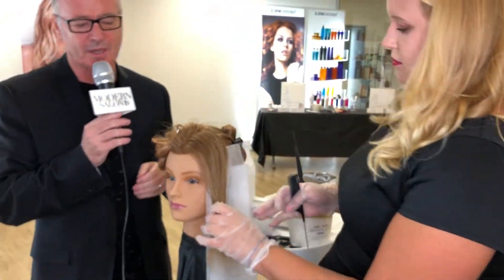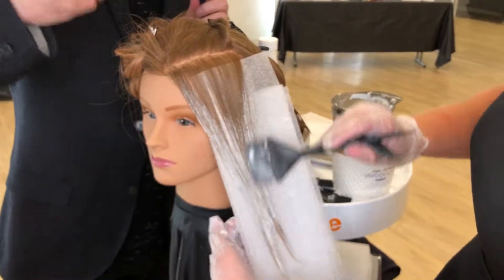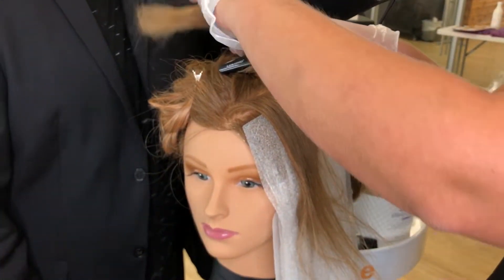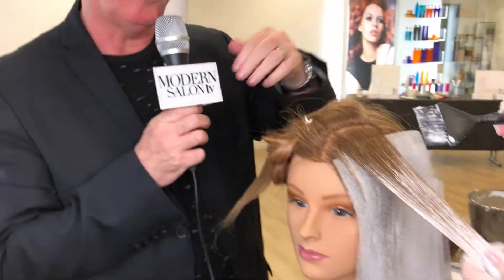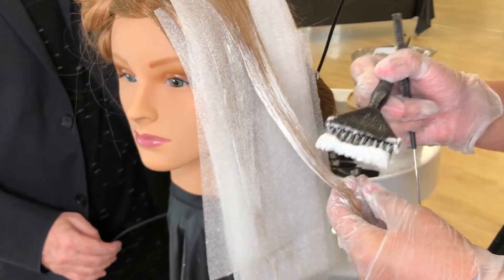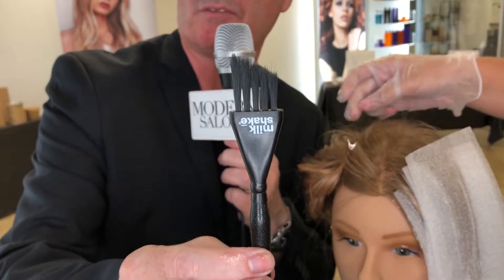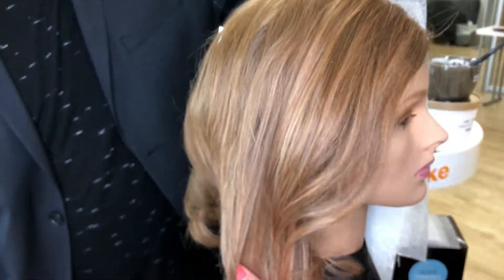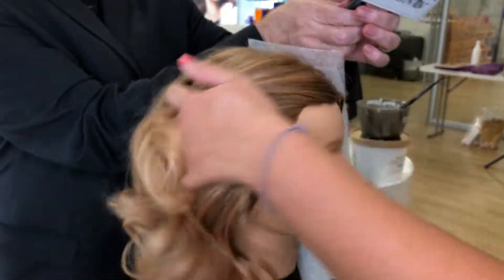Brian Grieve and Kara Leigh Demo the V-Harmony Technique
Z.One Concept artists Brian Grieve and Kara Leigh Demo the V-Harmony Technique from the Kawaii Collection.